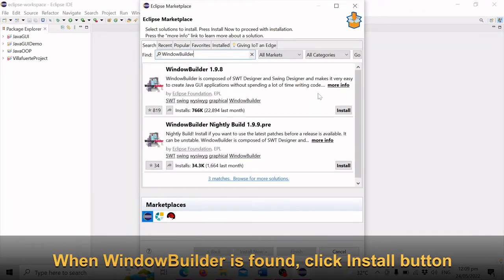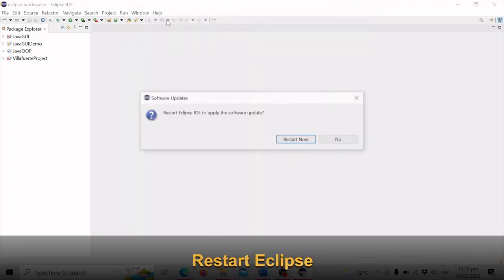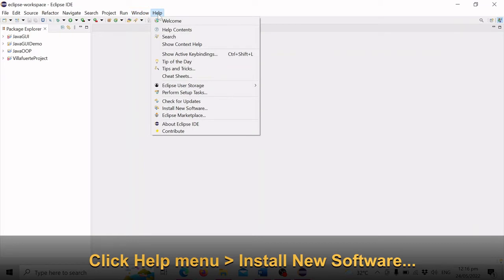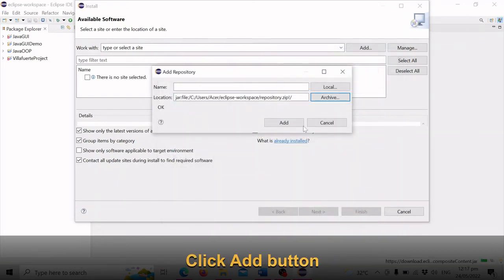Java Programming - How to Install WindowBuilder in Eclipse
For students who want to learn the basics of Java programming, watch this video tutorial.